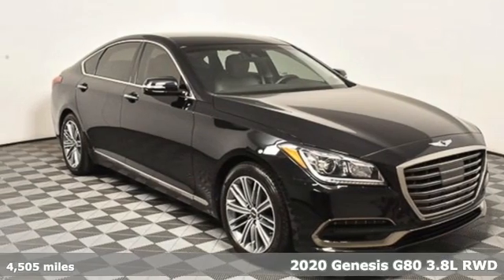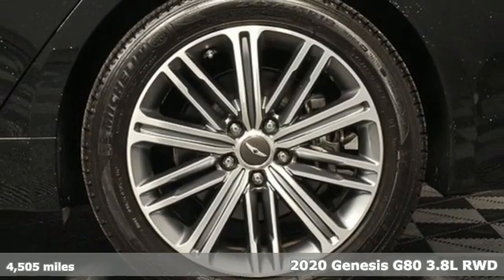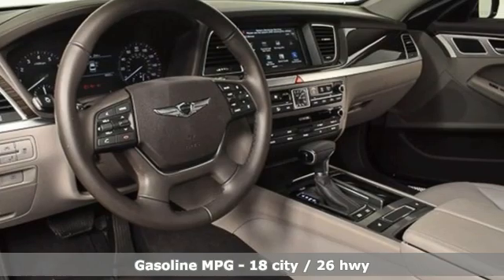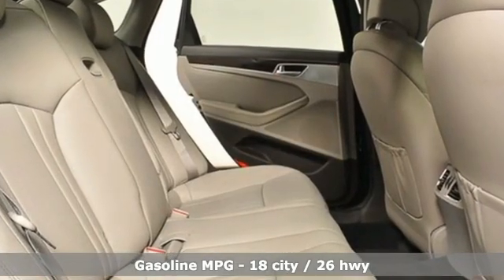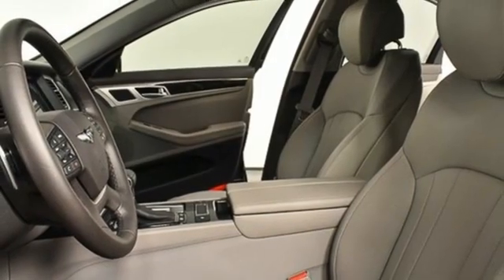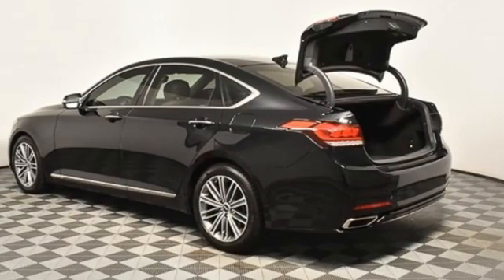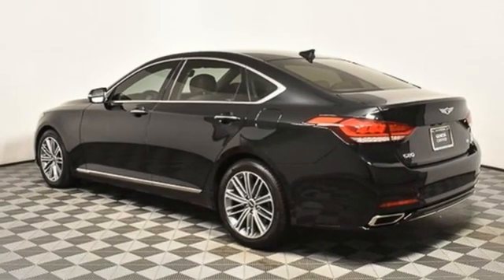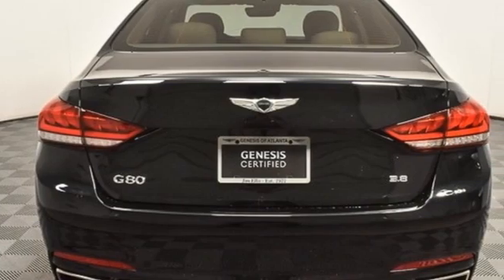Used 2020 Genesis G80 Atlanta Duluth, GA MSO593A - SOLD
Year: 2020
Make: Genesis
Model: G80
Trim: 3.8
Engine: 3.8L V6 DGI DOHC Dual CVVT
Transmission: 8-Speed Automatic with SHIFTRONIC
Color: Black
Mileage: 4505
Stock #: MSO593A
VIN: KMTFN4JE8LU334689

Address:
5785 Peachtree Ind Blvd